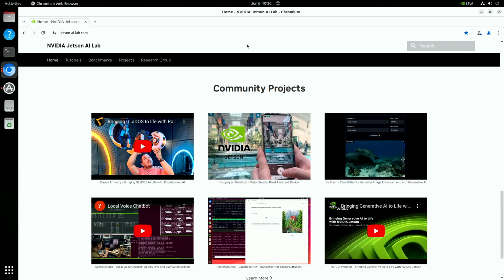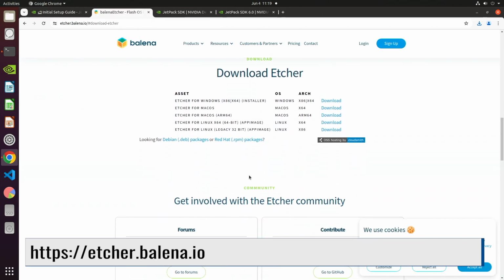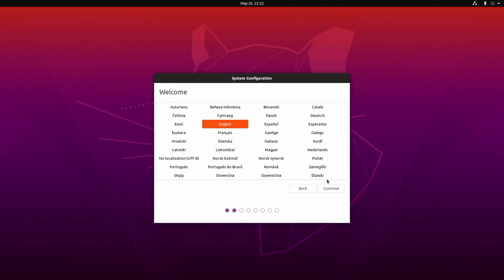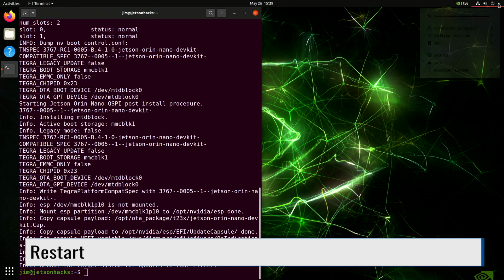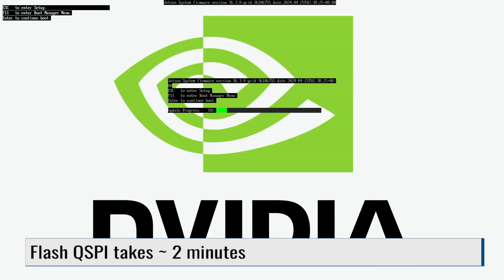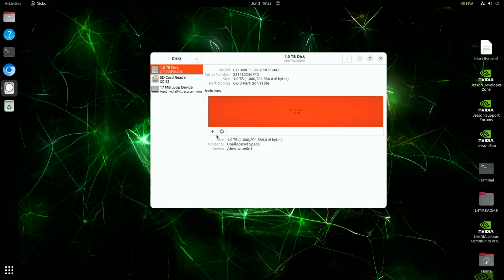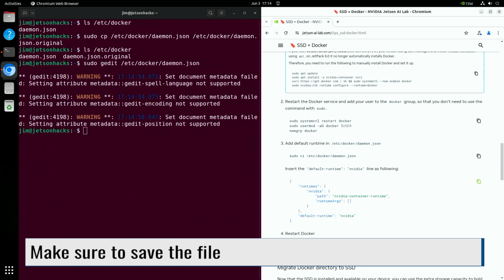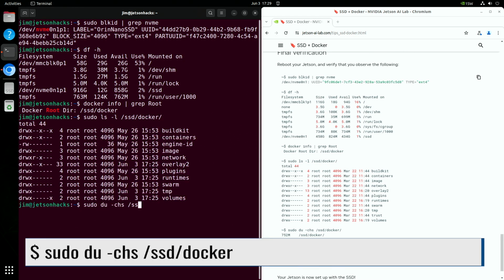JetPack 6 Orin Nano Upgrade Using SD Card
Jetson Orin Nano Developer Kit
SD Card
Solid State Drive (SSD)
TTL to USB Serial Debug Cable

With the advent of JetPack 6, you can now use just a SD card to upgrade! No need for flashing from a Ubuntu PC host. This how to guide will help you through the process. We also install a SSD and set it up to run Docker. This allows access to the Jetson AI community containers, which enables some great features.